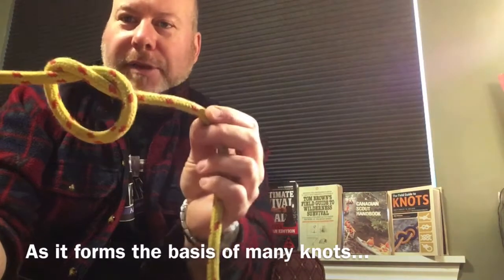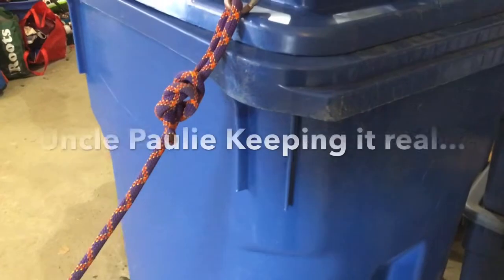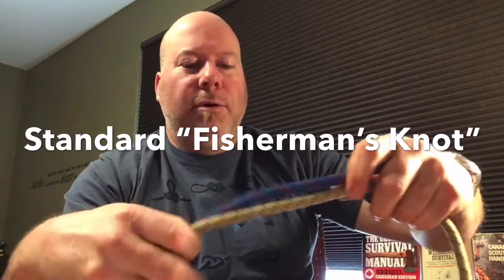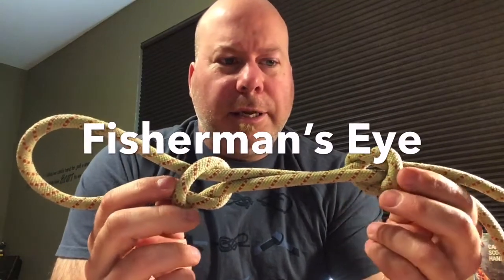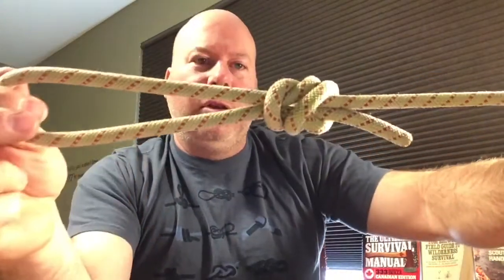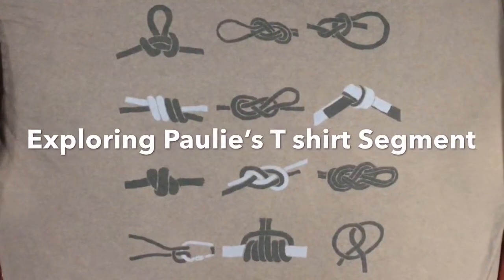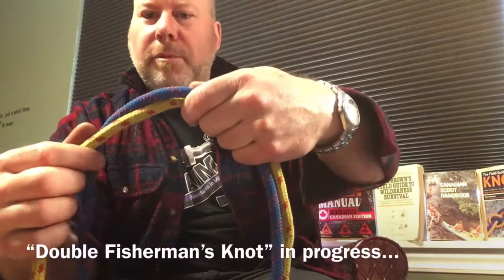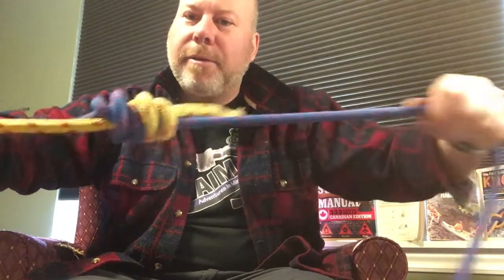Knotty Fun Time with Uncle Paulie -Eposide 2 The Fisherman’s Knot (+ Doubled) & his Eye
Uncle Paulie is back with 2 more knots: the Fisherman Knot and the Fisherman’s Eye.  Inevitably Uncle Paulie winds up showing a variation, the Double Fisherman’s, as part of the Exploring Uncle Paulie’s ‘Knotty t-shirt, segment.  We also get a glimpse at the ‘Running Loop’ (to be formalized later in Episode 3), Uncle Paulie ‘keeping it real’ segment with some knot applications in his garage and of the ‘Stopper Knot’. And in good faith, Uncle Paulie delivers another nugget of “Knot Wisdom”. The whole package is laced with Uncle Paulie’s dry humour and knotty puns.  Enjoy the KNOTTINESS!